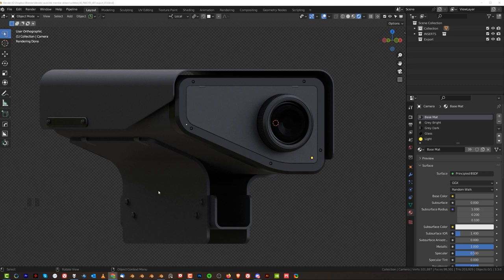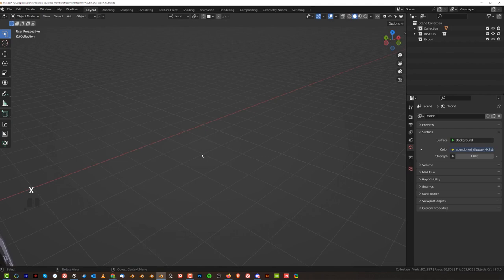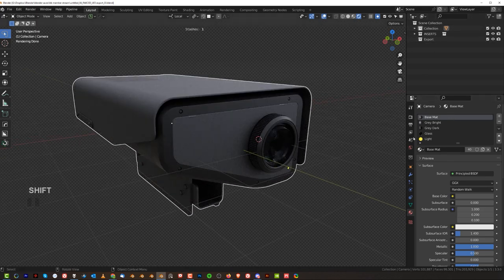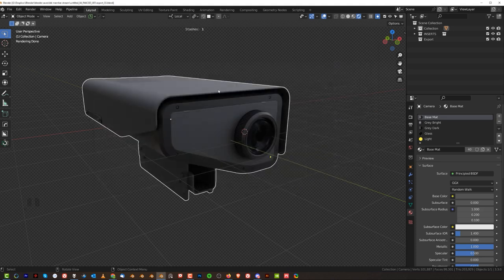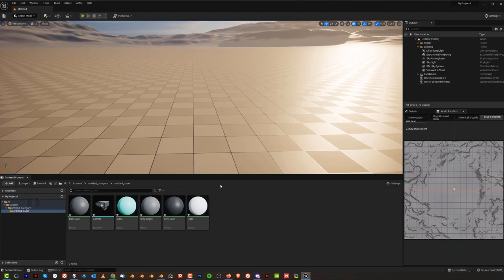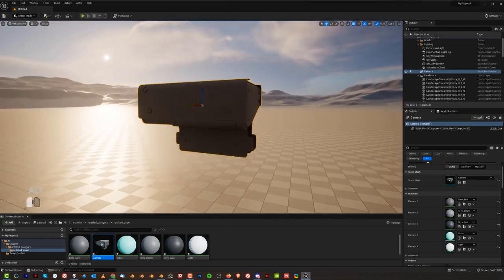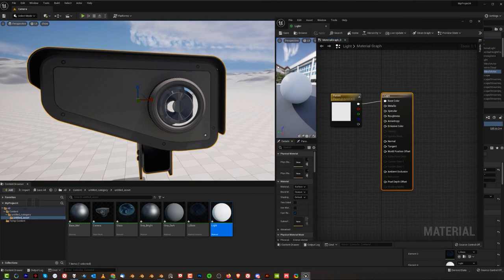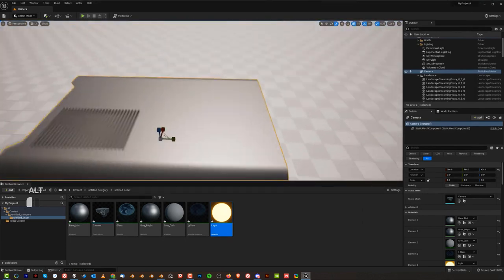EASY Material Setup in UE5 for Blender Exports